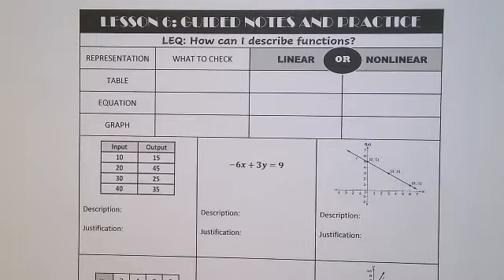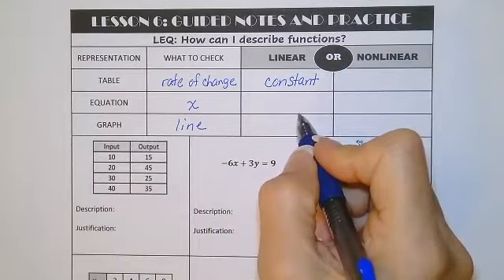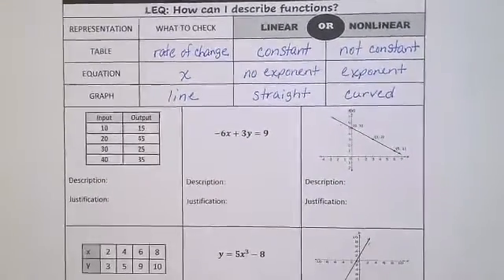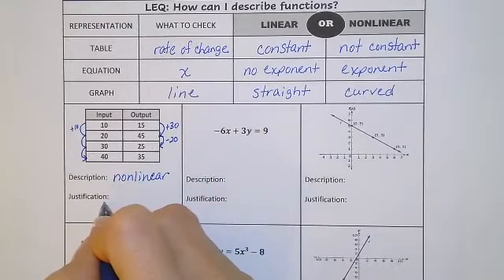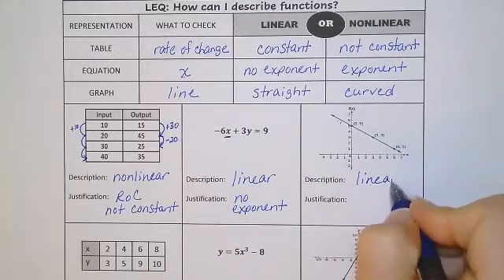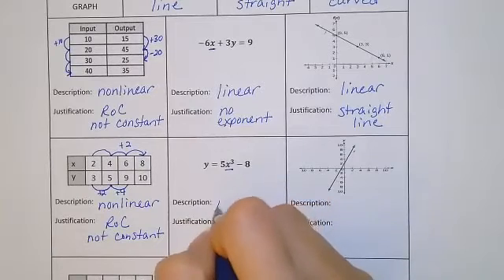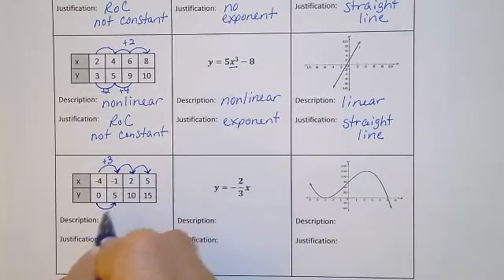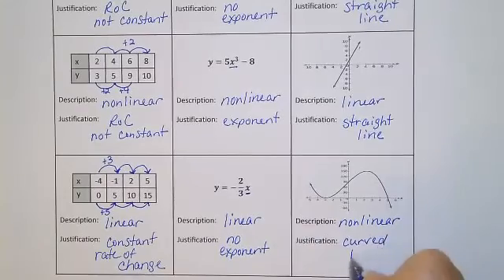Lesson 6: Describing Functions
This video provides guided notes and practice on describing functions as linear or nonlinear given different representations (equations, tables, and graphs).